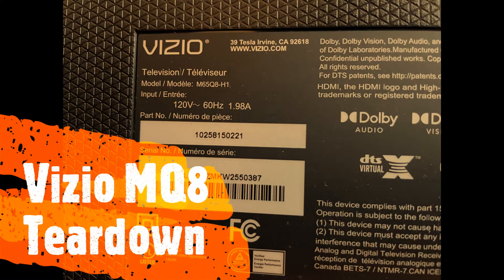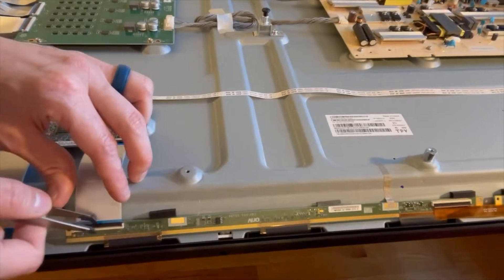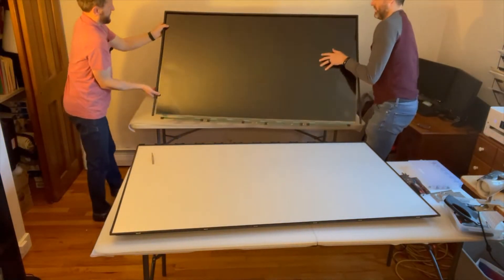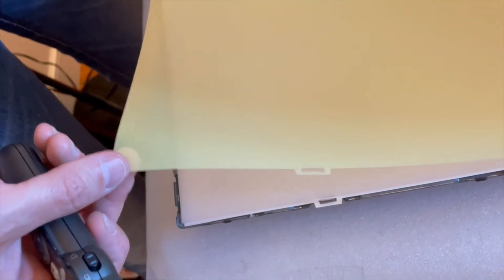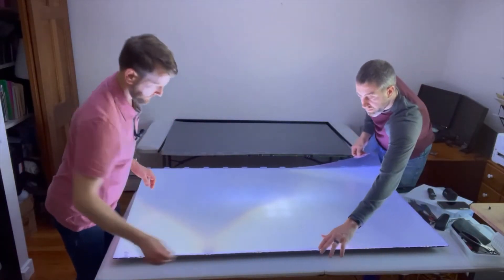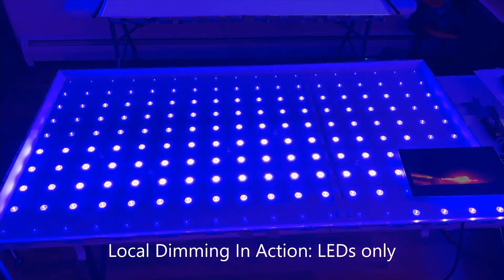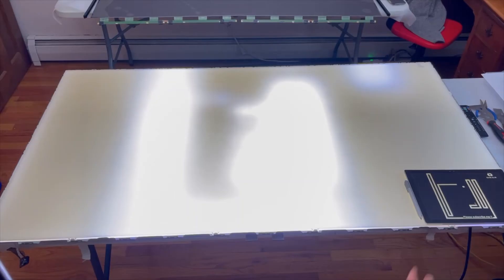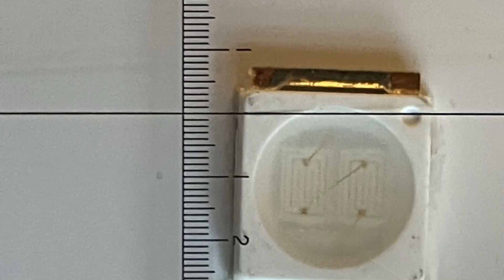QLED TV teardown and analysis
Taking apart and analyzing a 65 inch Vizio MQ8 LCD TV. This TV has full array local dimming (FALD) and quantum dot (QLED) technology. We take a look at the inner workings and analyze the color quality of the QD film as well as got a unique look at how LEDs behave in a FALD TV by watching an epic game of "snake" with the LCD panel completely removed.

Useful tools I use in my teardowns…
Mini screwdriver set for electronics
Heat gun
Loupe magnifier
UV LED
Blue light blocking glasses
Nitrile gloves
Cut-resistant gloves
iFixIt heat pad and tools
Digital calipers
Digital film micrometer